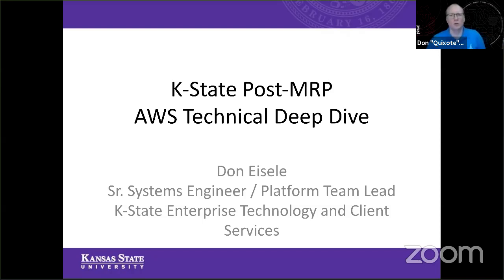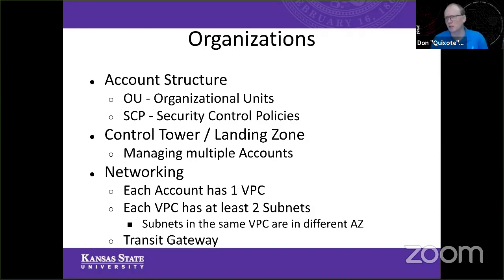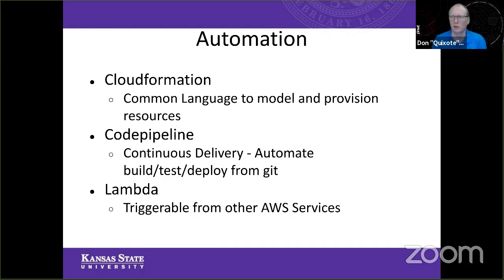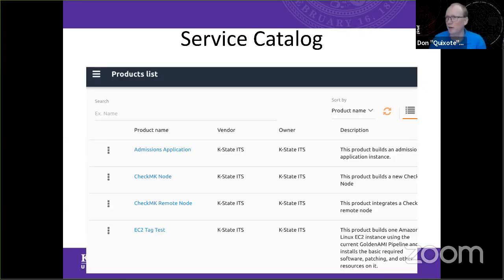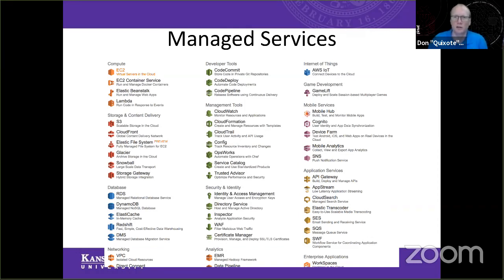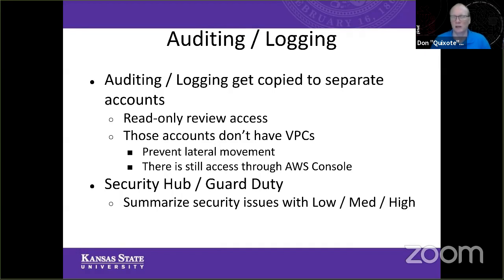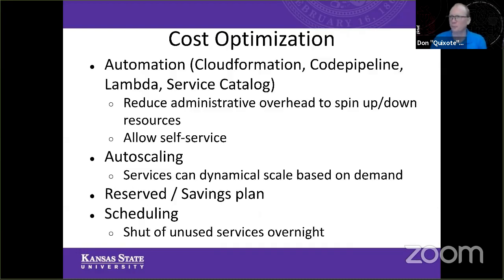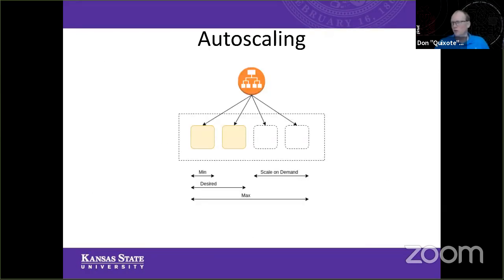AWS TECHNICAL DEEP DIVE — Virtual CHECK 2020